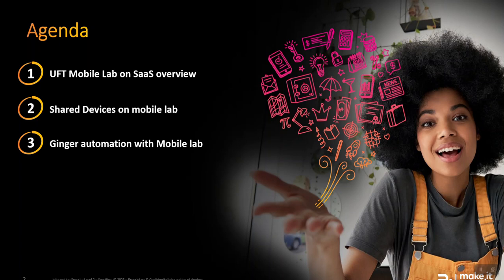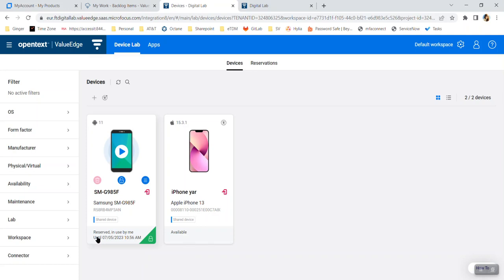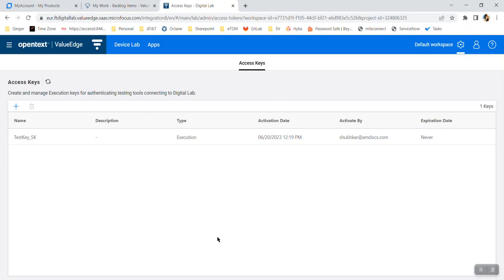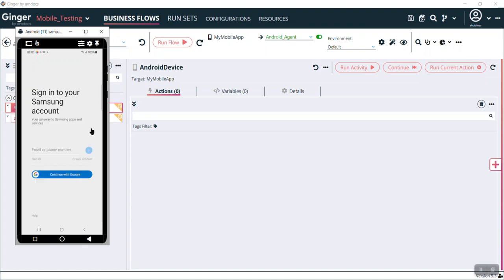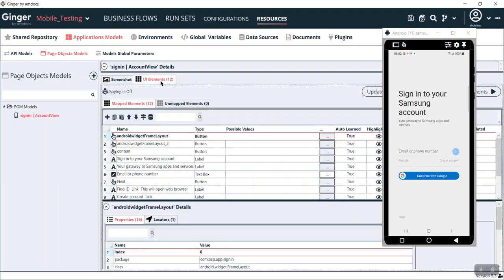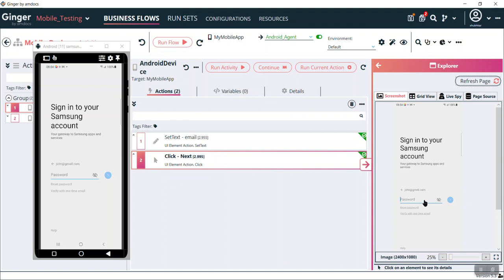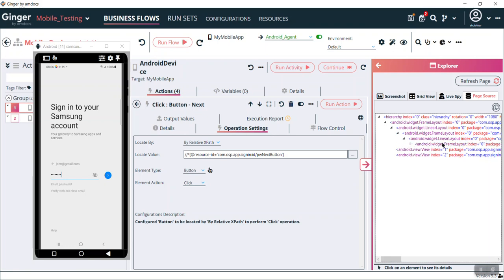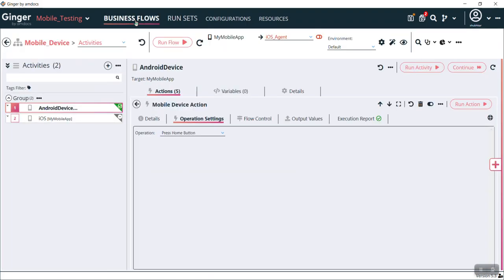MF UFT Mobile on SaaS with Ginger | Ginger By Amdocs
In this video you will learn overview of UFT Mobile on Saas and how to Integrate UFT Mobile to Ginger.
By Shubhangi Karegaonkar